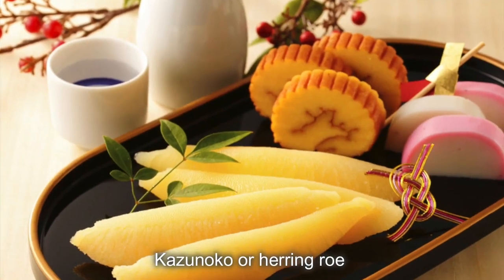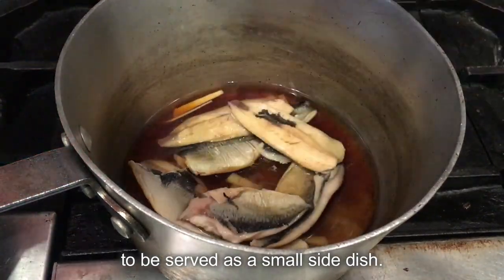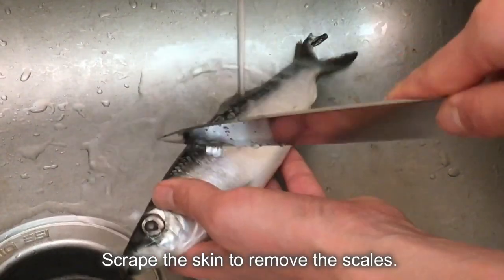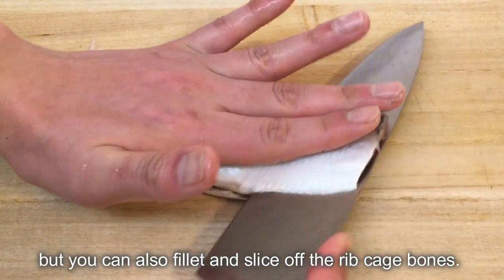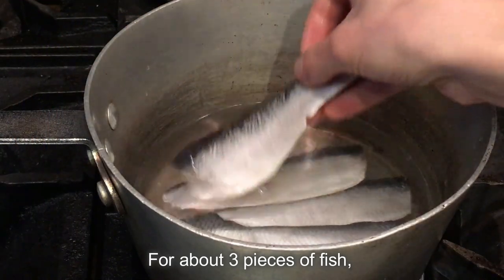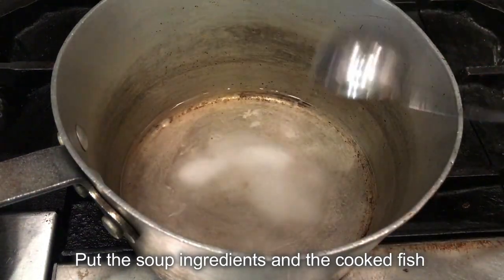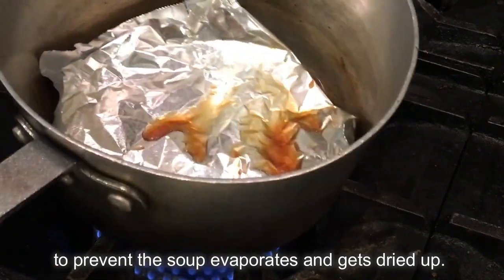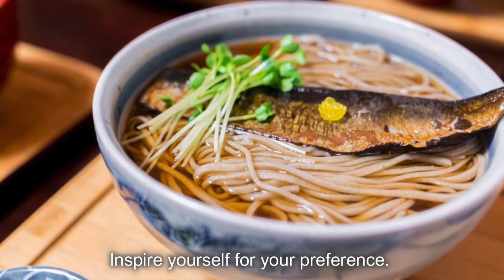How to Make Herring Kanroni (Sweet Soy Marinated Herring)【Sushi Chef Eye View】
●Featured Video List）～★～★～★～★～★～★～★～★～★～★～★～★～

●Recommended channel List）～★～★～★～★～★～★～★～★～★～～★～★～★～

References:
■A SUSHI HANDBOOK, Imada Yosuke, Natsume-sha, 2013
■A Visual Guide to Sushi-Making at Home, Sone Hiro & Doumani Lissa, Chronicle Books, 2014
■Sushi no Kyokasho, Takarajima-sha, 2015